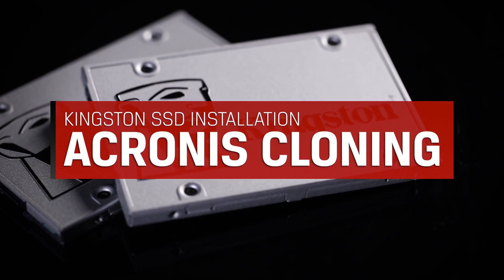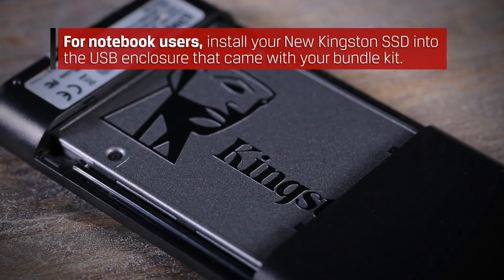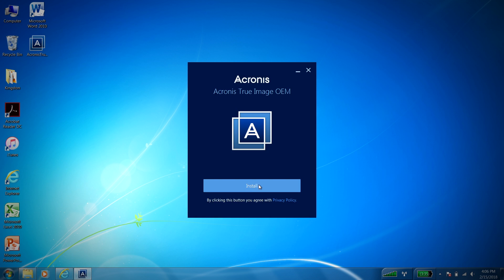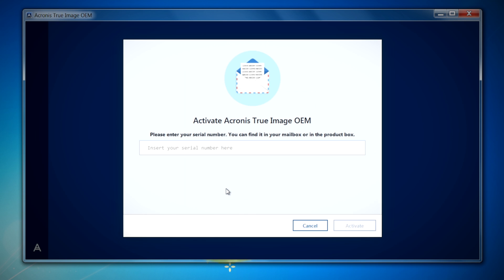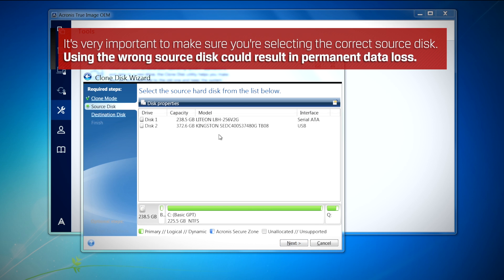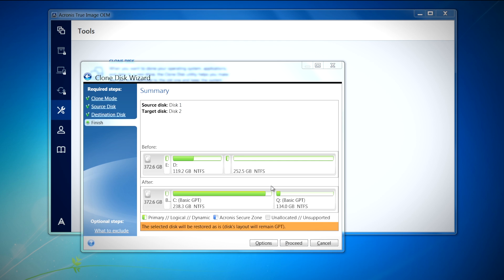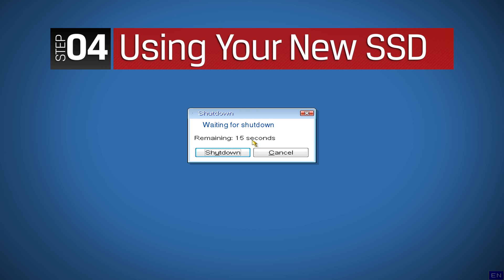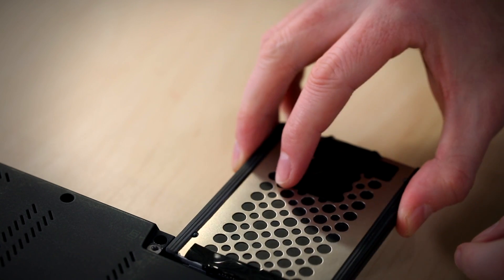How to clone your hard drive to a Kingston SSD for Desktop and Notebook PCs with Acronis True Image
This is the process for cloning a drive using the Acronis True Image software included in our Kingston SSD Bundle Kits.  Before we begin, we want to ensure our SSD is properly connected to your system.

You did not get the Bundle Kit that included Acronis?  Need to clone on a Mac?

Desktop
For Desktop users, you can install your Kingston SSD in your system before the cloning process. For help with installation, please refer to your system's user manual, or view on of our Step-By-Step SSD desktop installation videos below:

Notebook/Laptop
For notebook users, install your New Kingston SSD into the USB enclosure that came with your bundle kit. Connect the enclosure to your notebook before starting the cloning process.  If you did get the bundle kit you'll need to obtain a USB SATA enclosure and install you SSD inside it before proceeding.

Installation
The first thing we'll need to do is download the Acronis software. and click the "Download Acronis" link to start the download.  Once this is finished, locate the Acronis True Image Application and double-click the file to begin the installation.  Click on the Install button to proceed. Once the installation is complete, click on "Start Application".  After accepting the License agreement, you'll be asked to sign into your Acronis Account. If you do not have an account, click on the "Create Account" link to get started.  Once you've entered this information, click on the "Create Account" Button. You'll be sent an email to confirm your account was created.  Here you'll be asked to enter in the Activation key that was included in your bundle kit.  Now that the Acronis setup is complete you can proceed to the Cloning process.

Cloning
Under Tools, select "Clone Disk" and the Clone Disk wizard will appear to guide you through the process. Select "Automatic" and click "Next" to continue.  Here you will choose the source disk, or the disk your Operating system is on. It's very important to make sure you're selecting the correct source disk.  Using the wrong source disk could result in permanent data loss, and you definitely don't want that.  Once you've checked and double-checked that you have the proper drive selected as your source disk, click "Next" to continue.  Here you're going to want to choose your new Kingston SSD as the destination disk. Once you have it selected, click "Next" to continue.  A summary screen will now appear displaying the new partition structure of the SSD drive. The original partition size will be automatically scaled based on the new SSD size. For example, if the new drive is smaller in size than the original hard drive, the partitions will shrink accordingly.  If the new drive is larger than the original hard drive, then the partitions will be enlarged proportionally. Select Proceed to continue.  At this point you're going to need to restart your computer so the Cloning process can continue.

Using your SSD
Now that the cloning process is complete, you are now ready to use your new solid state drive.  For Desktop users, your system will be configured with two bootable devices. You must enter your system's BIOS and set the Boot priority so that the SSD will be the first device the system will boot from.  For notebook users, you are now ready to remove the drive from the USB enclosure and install the new SSD into your notebook.  For installation guidance, please refer to your Notebook's user manual or view one of our step-by-step SSD Hardware notebook installation videos: